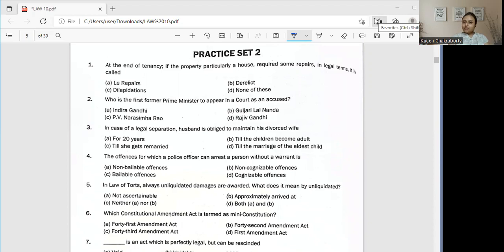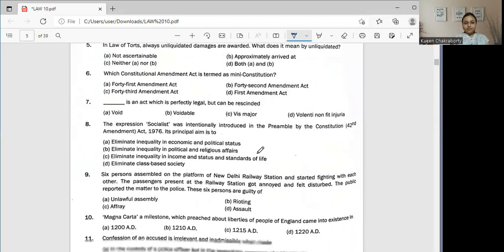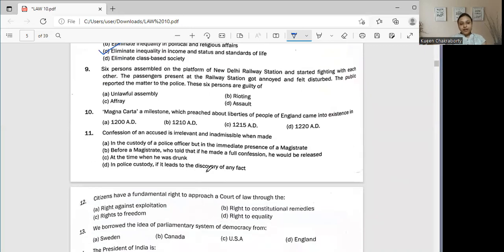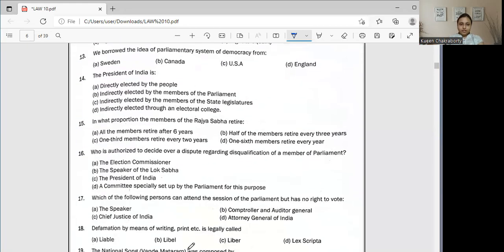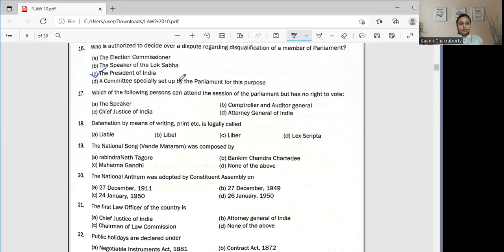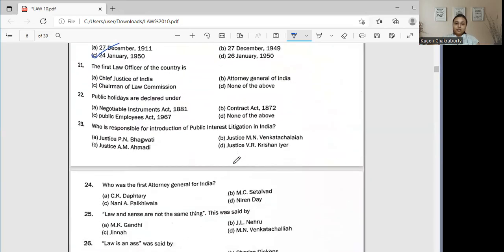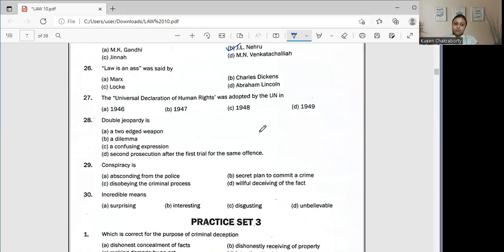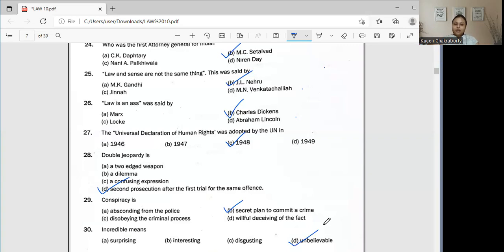TOP 100 GK question on POLITY , Indian history , CA || GK , GI for railway, ssc, gd, cgl, police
GK QUIZ for  competitive with detailed solution

📌WHATSAPP AT

FOR

 📚   STUDY MATERIALS